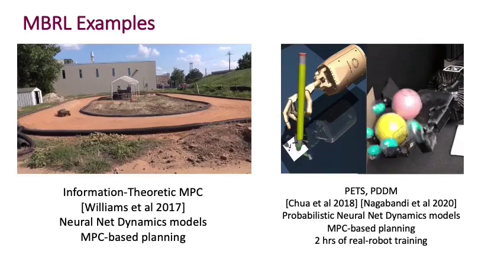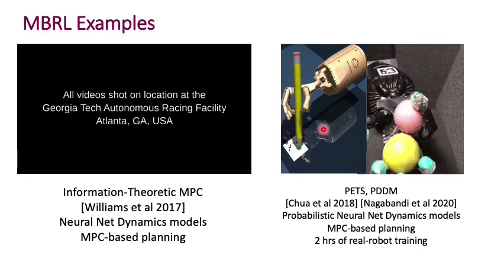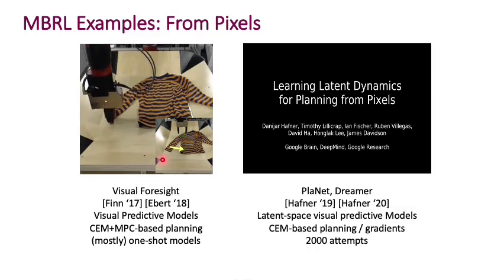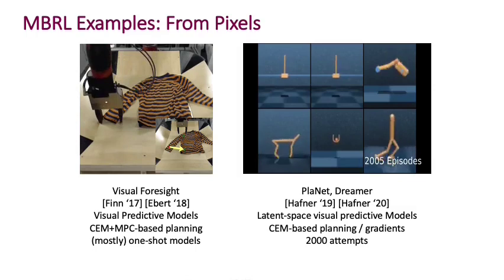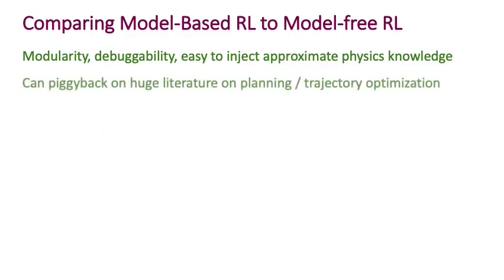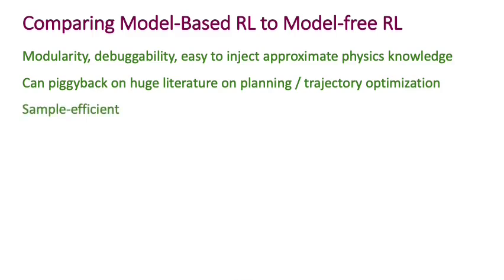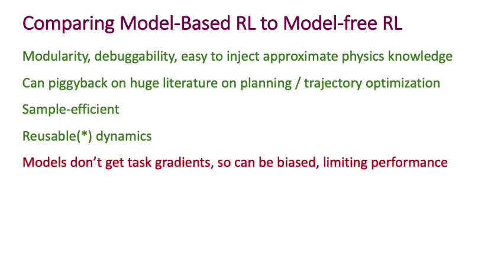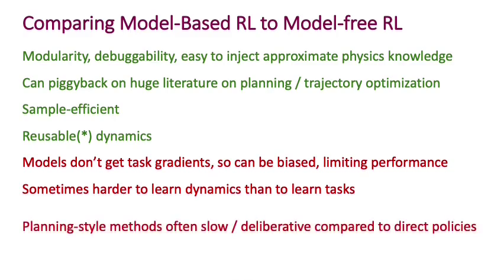Model Based RL Examples